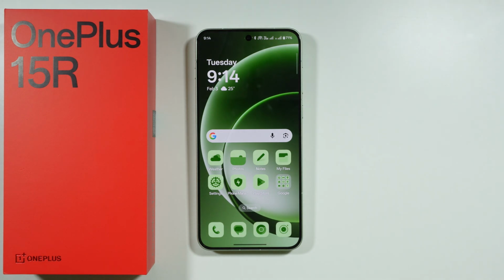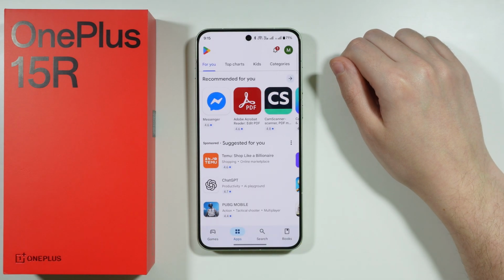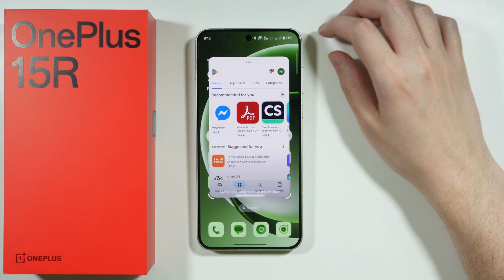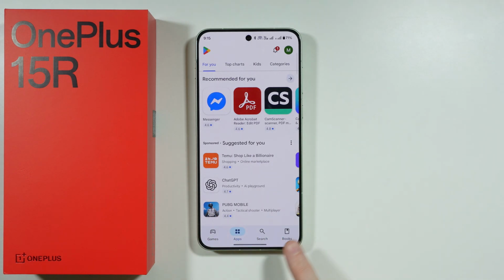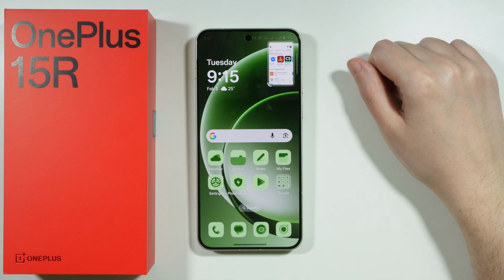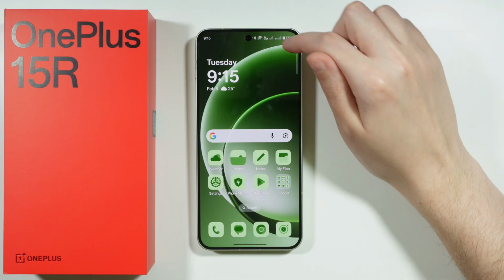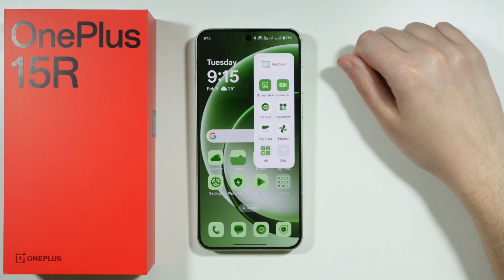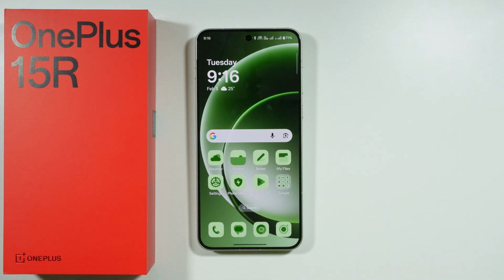OnePlus 15R: How to Open Floating Window (Pop Up View)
In this video, I'll show you how to open the floating window feature, also known as Pop Up View, on the OnePlus 15R. This handy multitasking tool allows you to use multiple apps simultaneously, enhancing your productivity. Follow along as I guide you through the simple steps to enable and customize this feature for a smoother user experience.